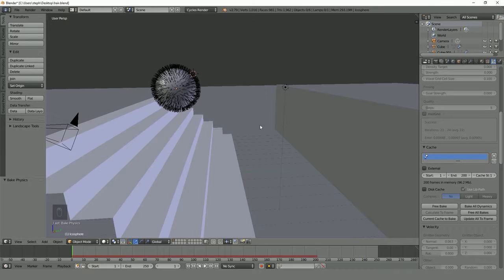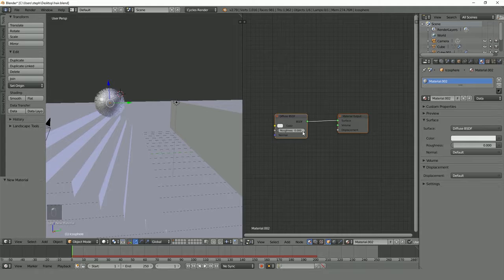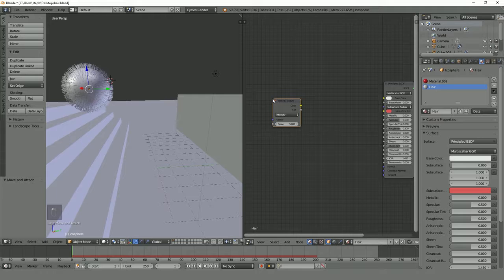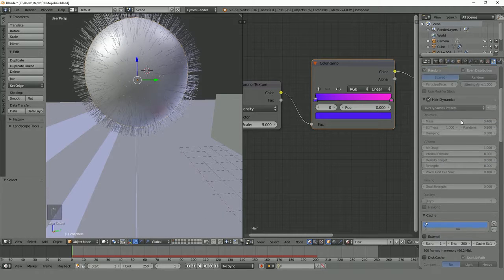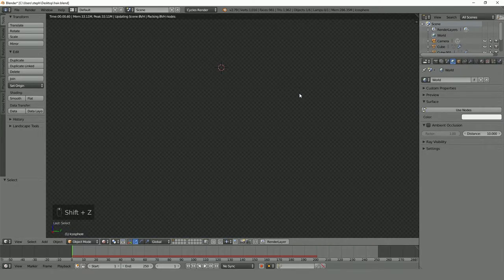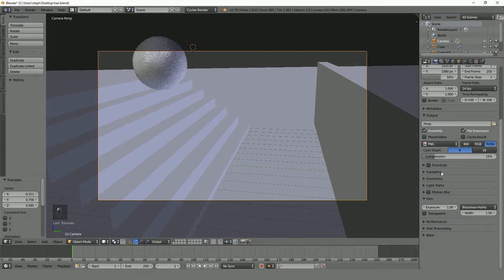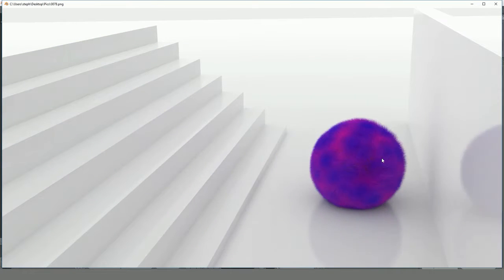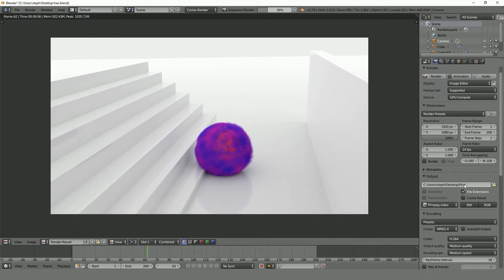21 Hair Physics P2 Materials, Lighting, Rendering